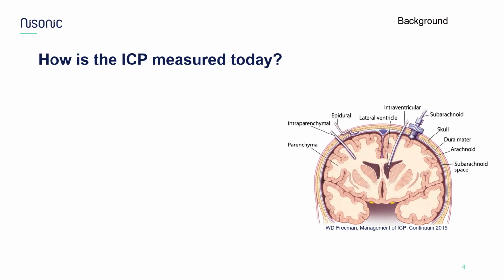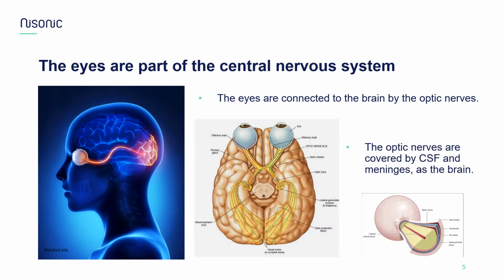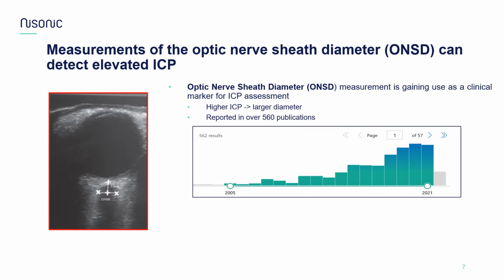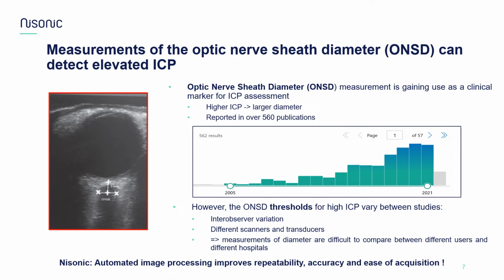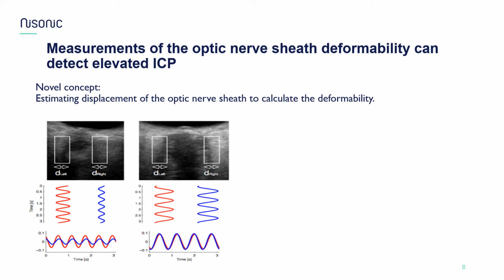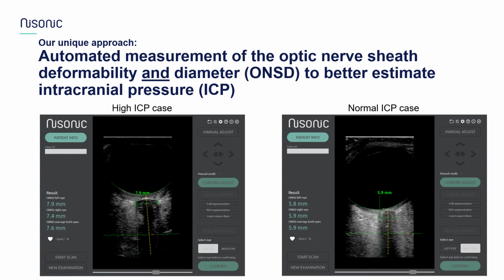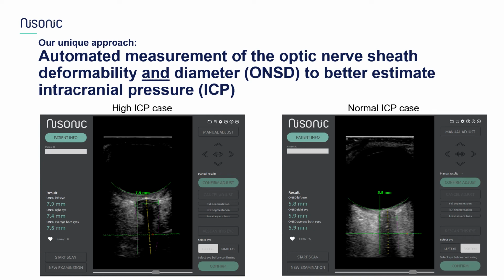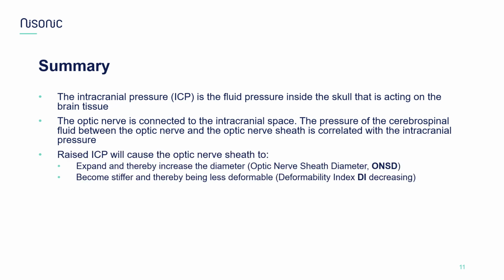Nisonic - the physiology and principles for non-invasive measurement of ICP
This 10 minutes video is presenting the principles behind the Nisonic methods for detecting increased intracranial pressure (ICP). How is it possible to estimate ICP by processing ultrasound imaging of the eye and optic nerve?